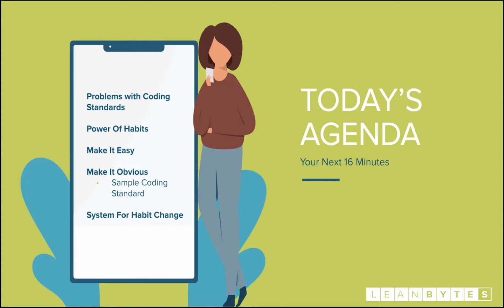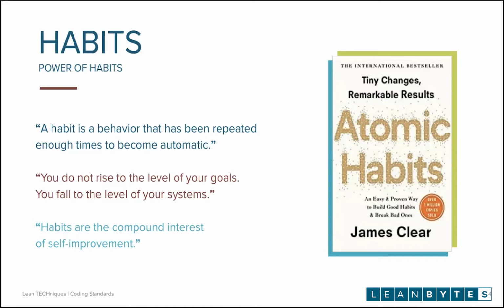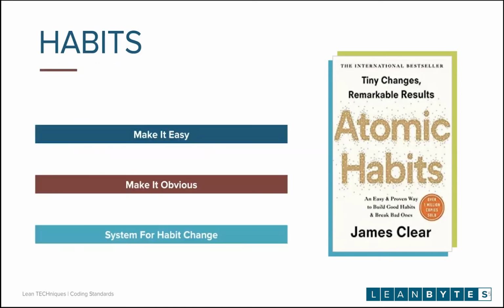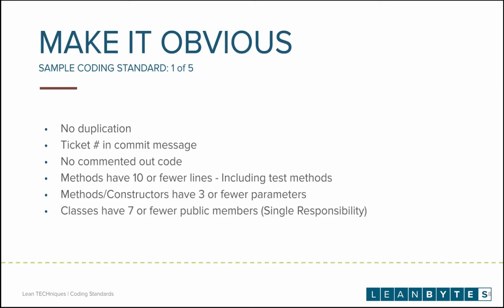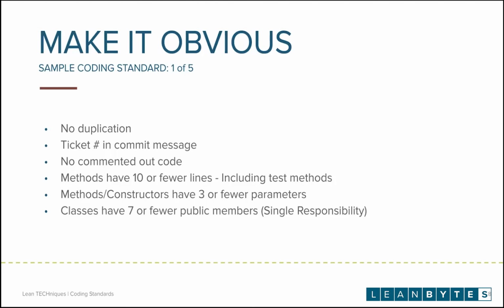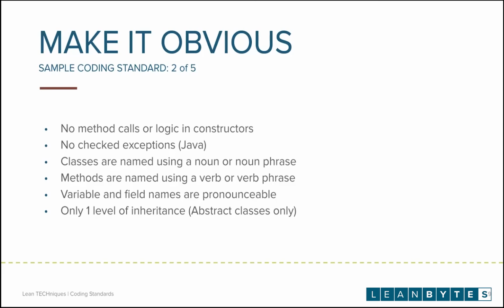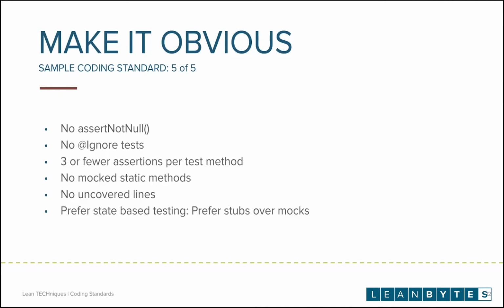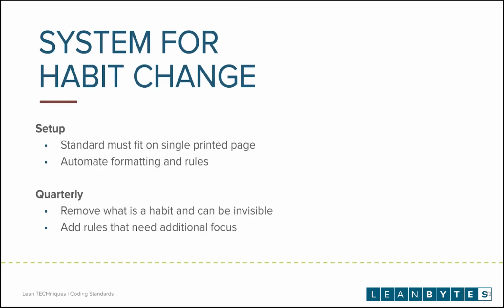How To Create Coding Standards As A Habit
Coding standards get a bad rap. Too long. Too detailed. Hard to find. Whatever the reason, it typically means coding standards go unused at best and make you want to light your hair on fire at worst. So how can you implement coding standards that actually make a difference to you and the work you’re deploying? In this Lean BYTES, Lean TECHniques Chief Innovation Officer, Tim Gifford, shares his small set of opinionated coding standards and how he instills them on a team as a habit.

Lean BYTES is an ongoing learning series created by Lean TECHniques. Each talk is a short, 16-minute webinar where you can get quick-hit takeaways on a variety of development and IT-related topics. To learn more or register for upcoming Lean BYTES, check out our